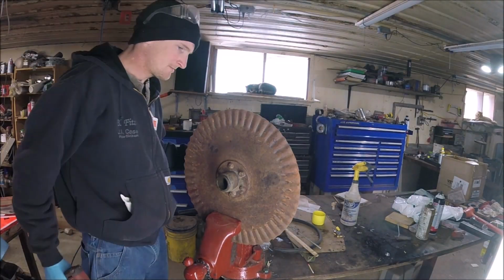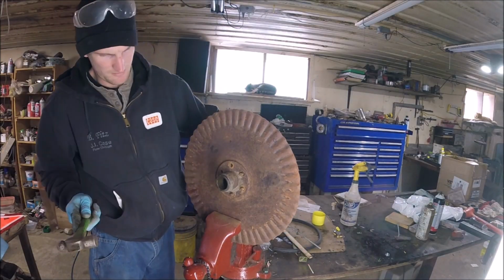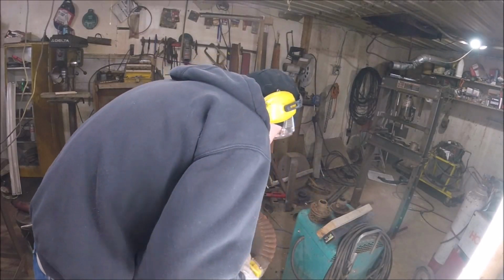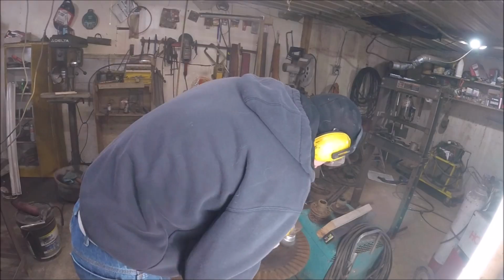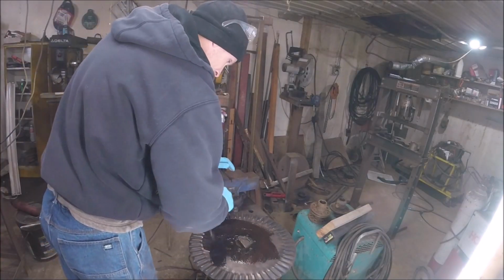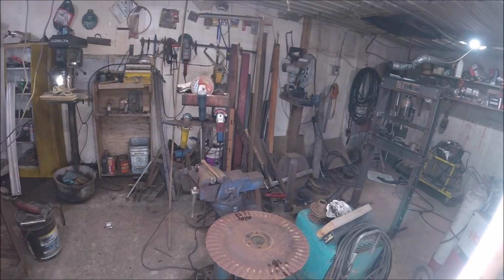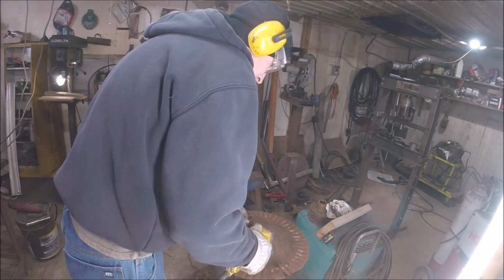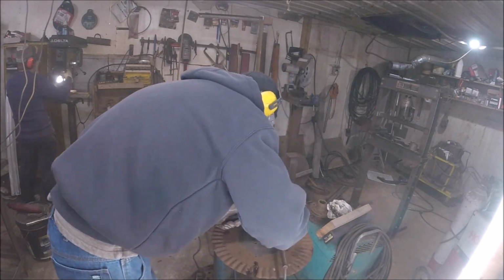Case Plow Coulter Rebuild Pt 1